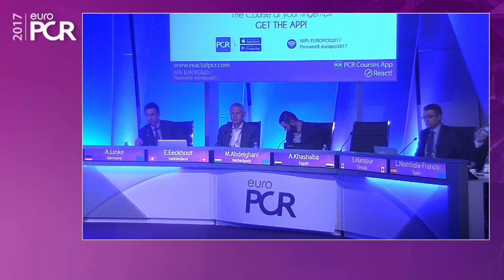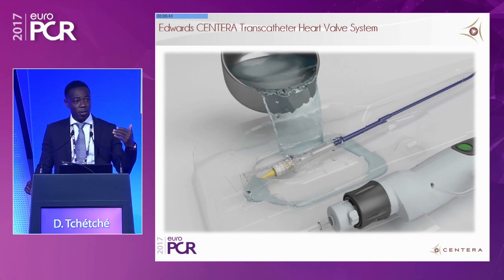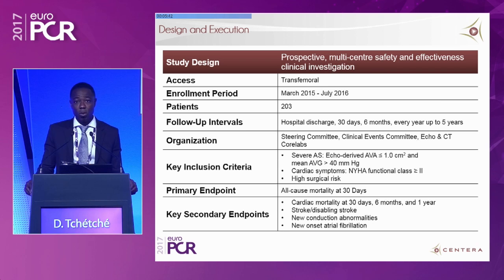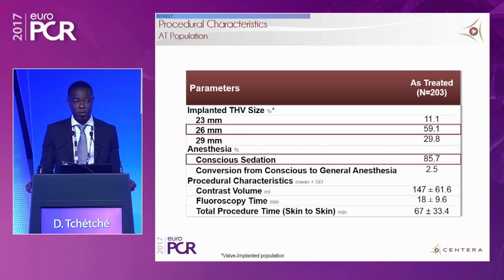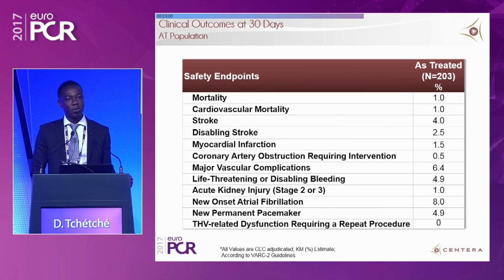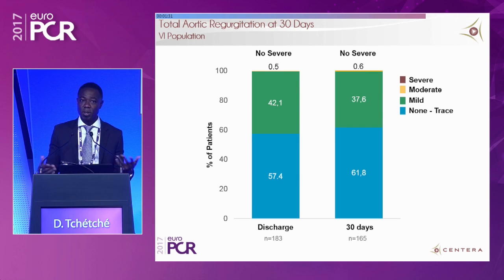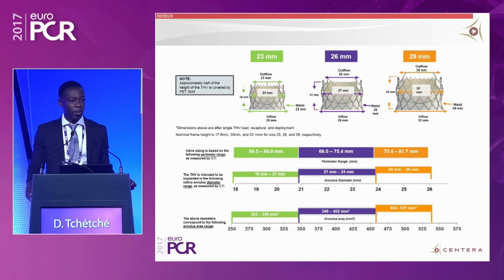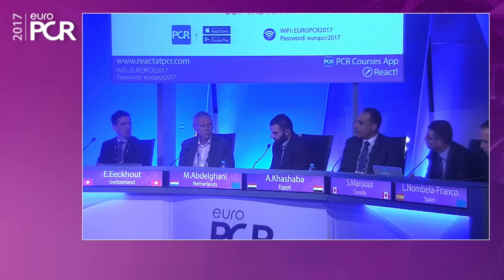Thirty-day outcomes of a new self-expanding transcatheter heart valve - EuroPCR 2017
From the session "Transcatheter valve interventions" at EuroPCR 2017, with D. Tchétché.

This session was filmed at EuroPCR 2017.